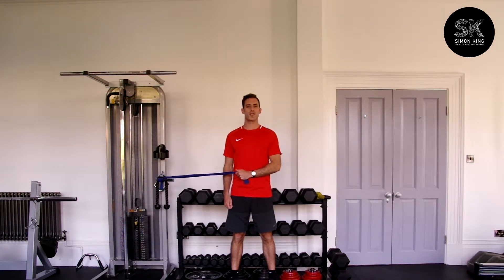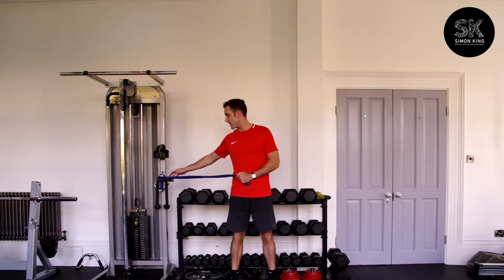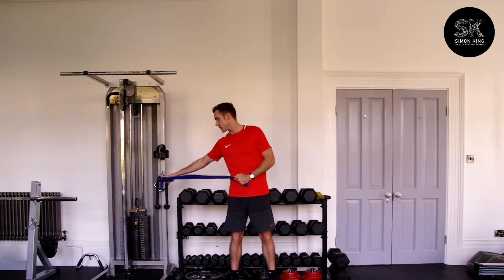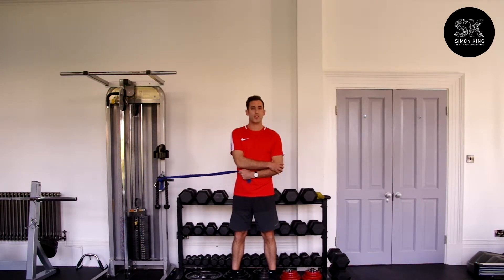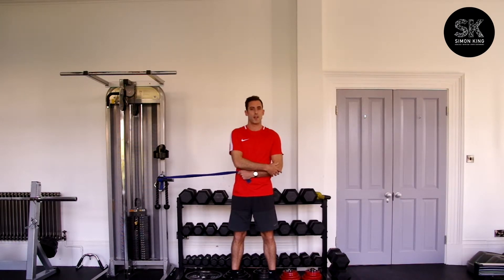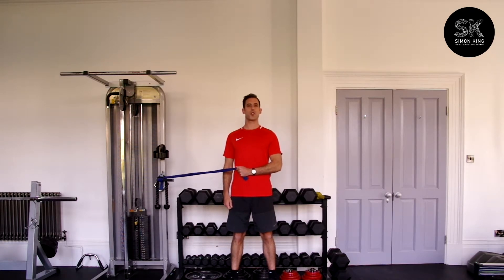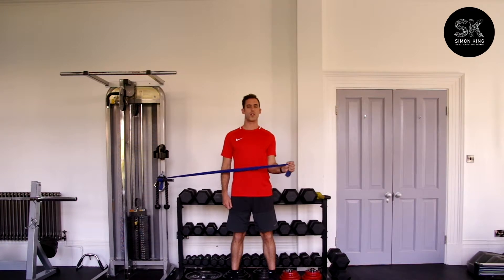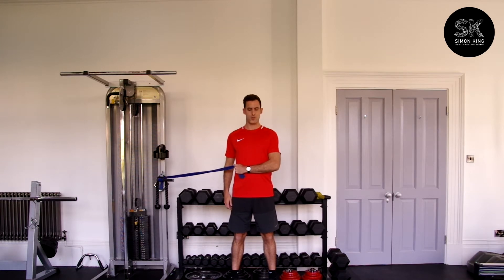External Rotation of the Shoulder